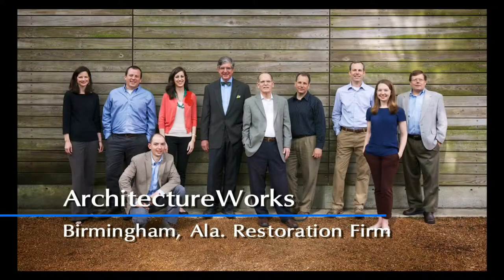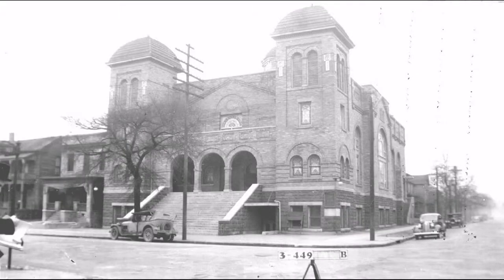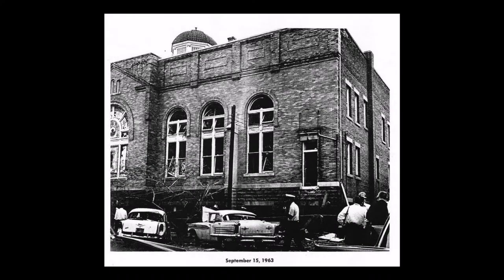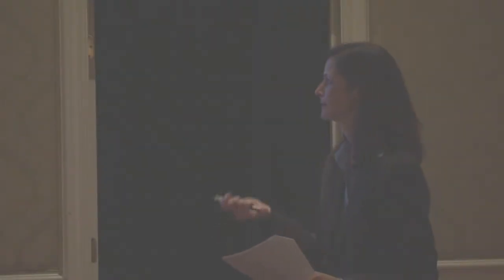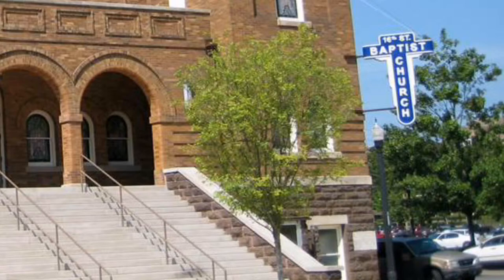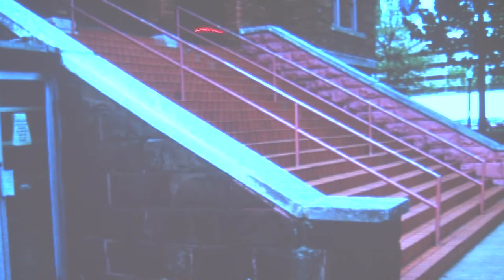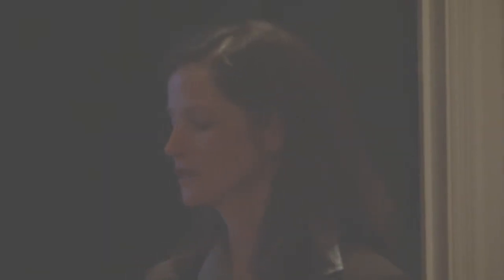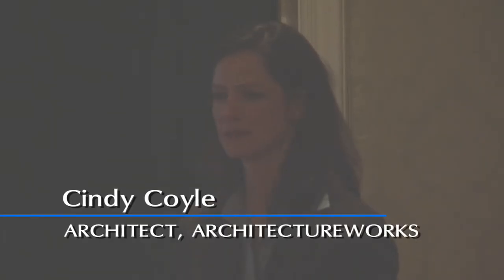MTSU Welcomes Architectural Restoration Firm Partner for Design Lecture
The Student Chapter of the American Society of Interior Designers/International Interior Design Association hosted Coyle for a lecture in Maney Hall at Oaklands Historic House Museum.

Coyle provided examples and case studies of her work and used several of her Birmingham, Ala.-based firm's projects, including the 16th Street Baptist Church where four African-American girls were killed in a Sept. 15, 1963, bombing.

Coyle is a member of the American Institute of Architects and is certified by the Green Building Certification Institute as a LEED AP, or Leadership in Energy and Environmental Design Accredited Professional.

For more information about the MTSU Student Chapter of ASID\IIDA or its 2013 Lecture Series, contact Dr. Deborah Belcher at or .